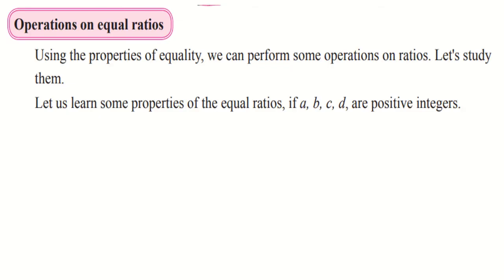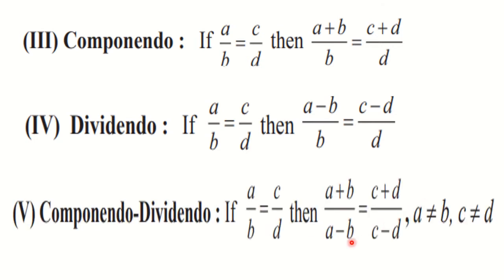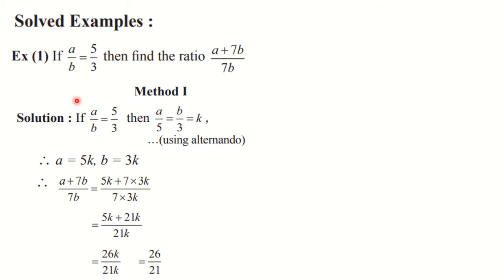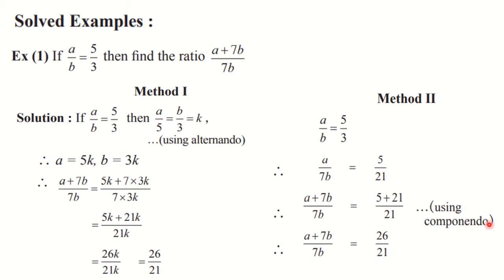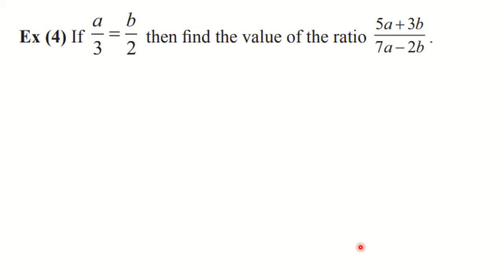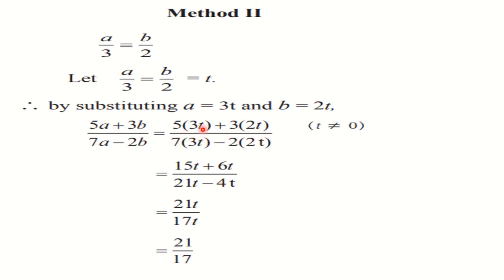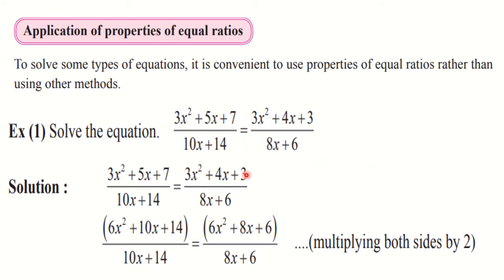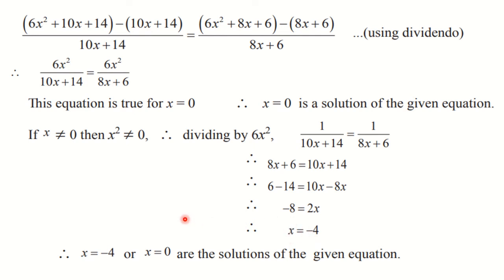Maths_1_Chapter_4_Ratio and Proportion_4